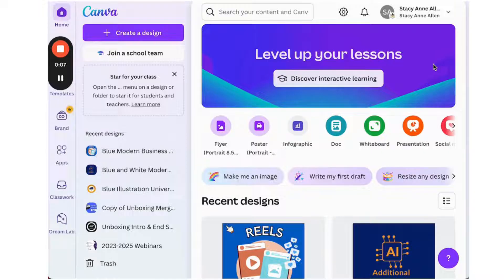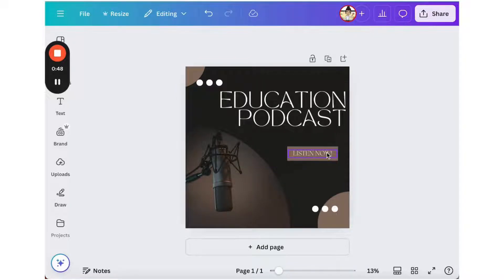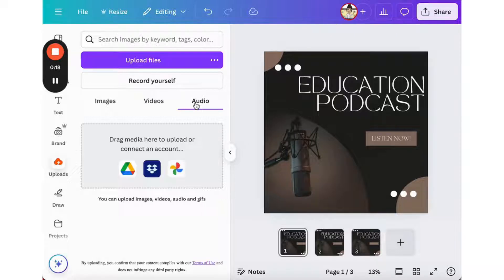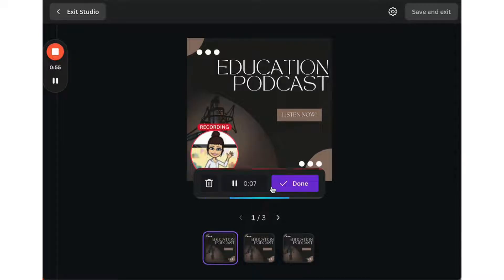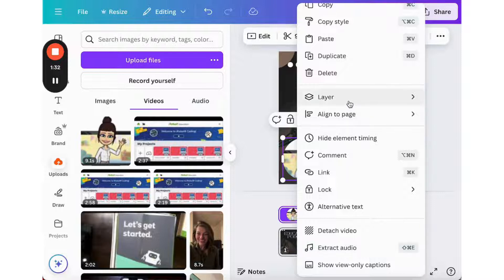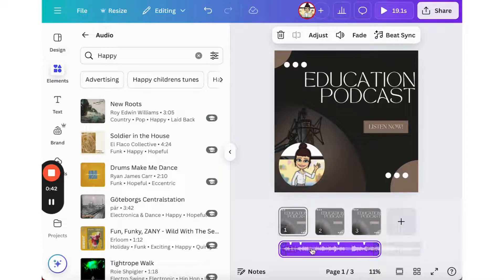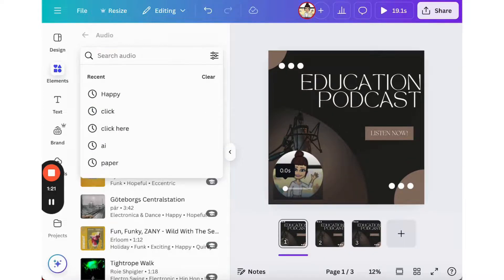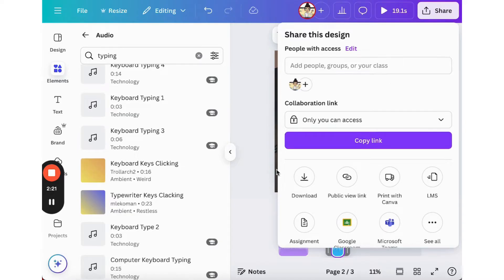Create a Podcast Using Canva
Ready to turn your classroom into a podcast studio? This tutorial will show you how to easily create captivating podcasts using Canva. Discover how you and your students can explore subjects across the Quebec curriculum using podcasting ways – from history to science, language arts to music. Visit our multimodal production page for inspiring ideas and curriculum connections

Based on the 2024 tutorial by RÉCITUS. Adapted by LEARN under CC-By-NC-SA 4.0. View original French Video @

Music: Best Time, copyright of FASSounds, used under free Canva licence.

LEARN
4190, rue Garand Suite 201